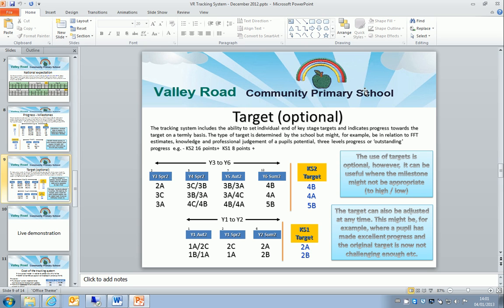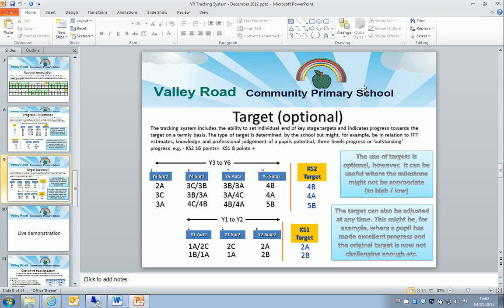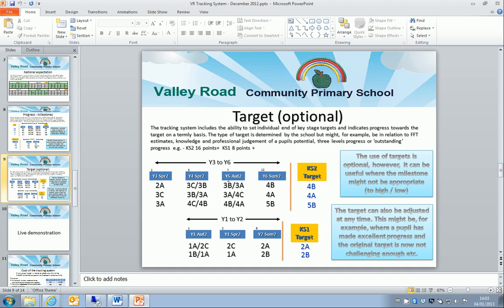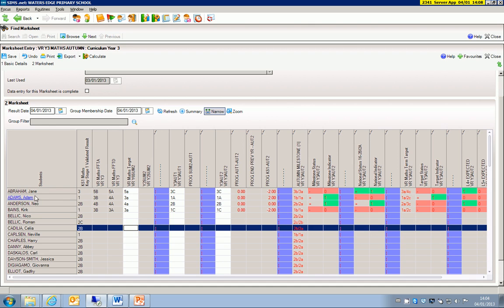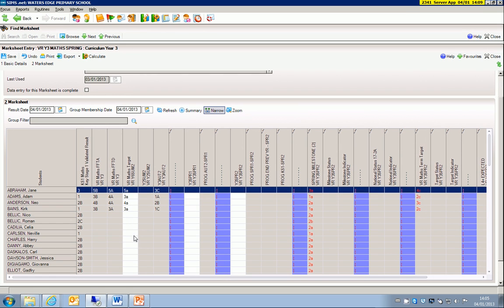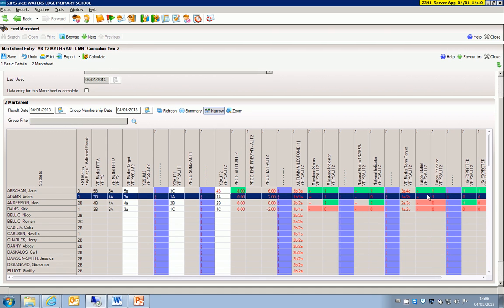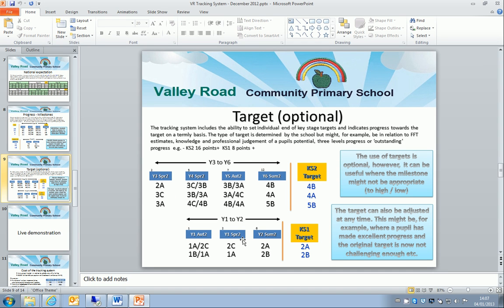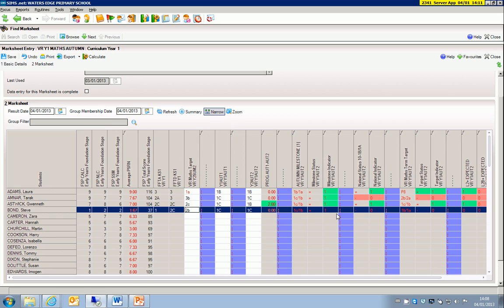Targets Tracking Guidance.avi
Guidance on how Targets can be used and measured within the tracking system. Schools decide on how these targets are determined (14pts / 16pts / FFT / Prior attainment).